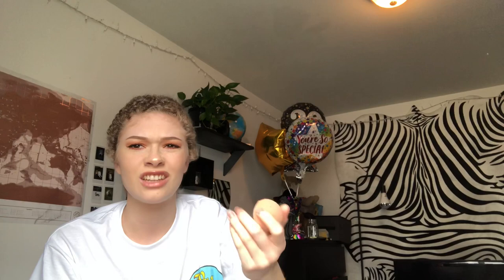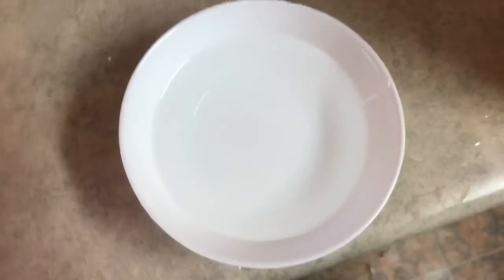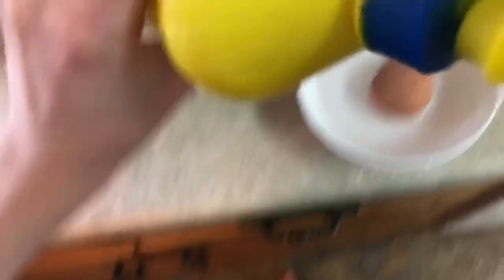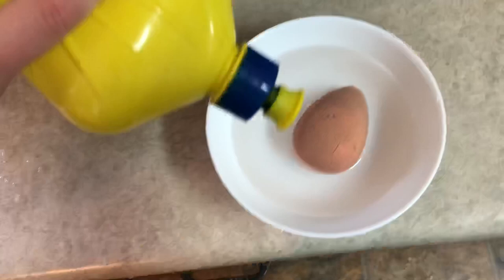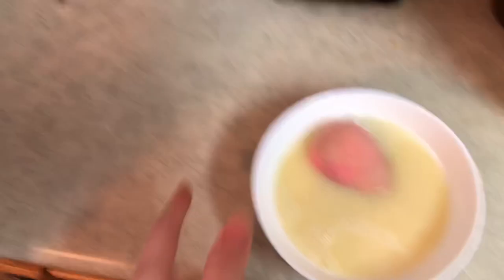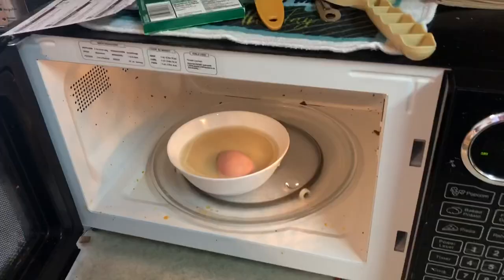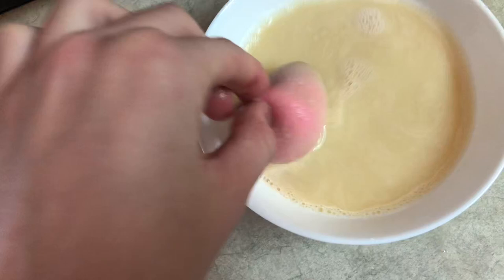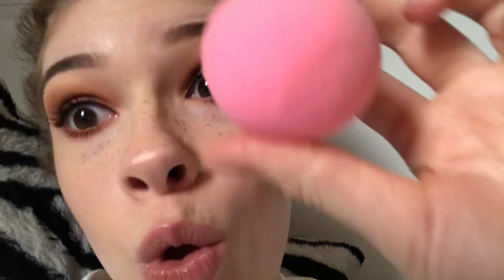I put my beauty blender in the microwave to see what happens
i got 911 on speed dial just in case my microwaves explodes

jk